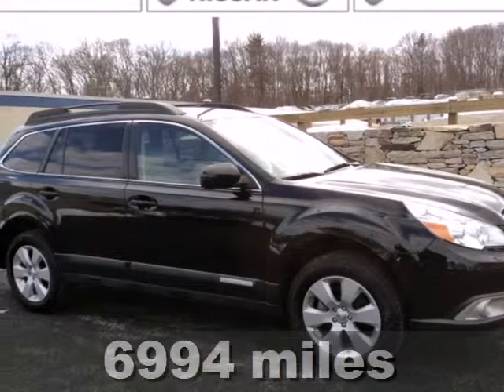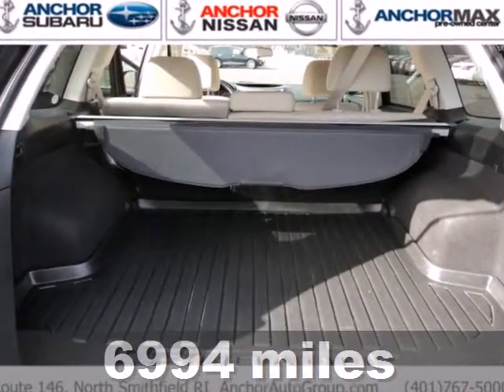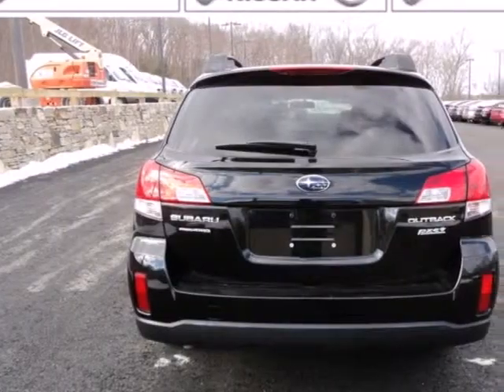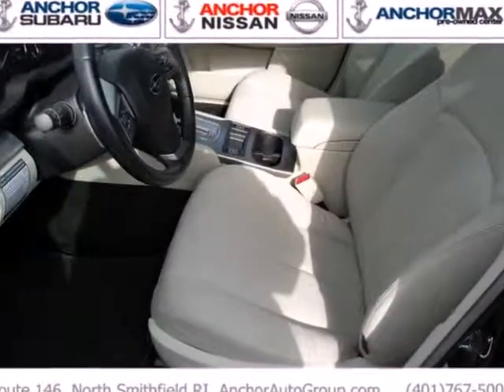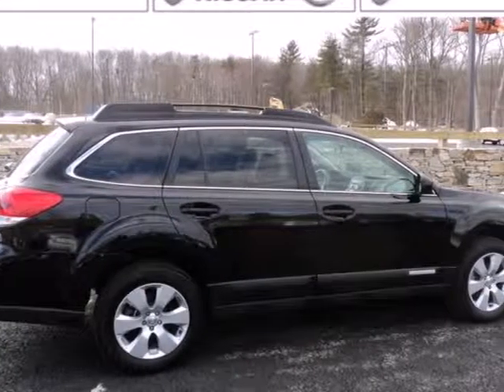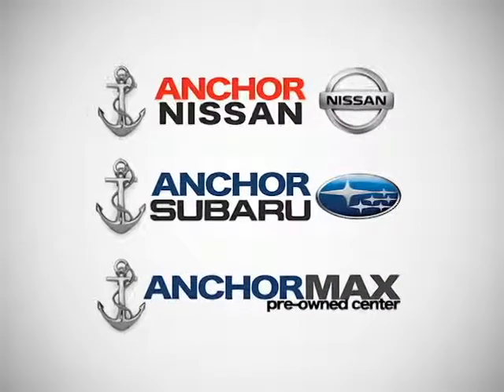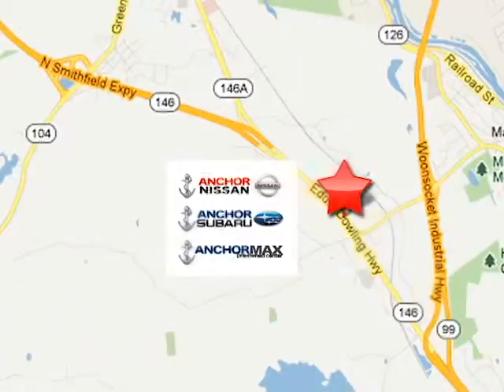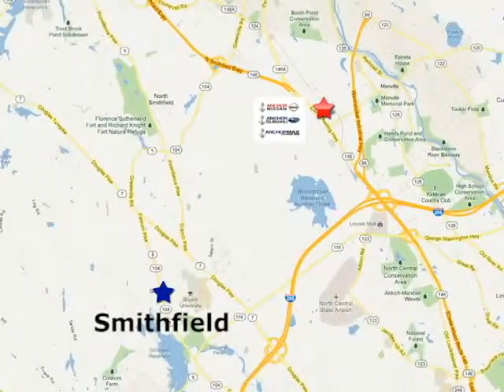2012 Subaru Legacy Outback Providence RI North Smithfield, RI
Year: 2012
Make: Subaru
Model: Legacy Outback
Trim: PREMIUM
Transmission: AUTOMATIC
Color: BLACK
Interior: TAN
Mileage: 6994
Stock #: PGS2663

Address:
949 Eddie Dowling Hwy